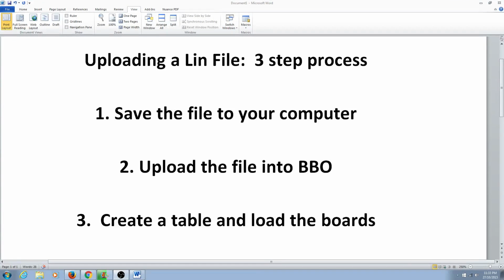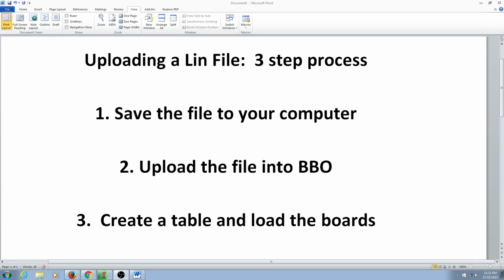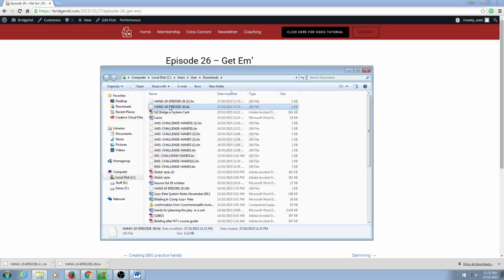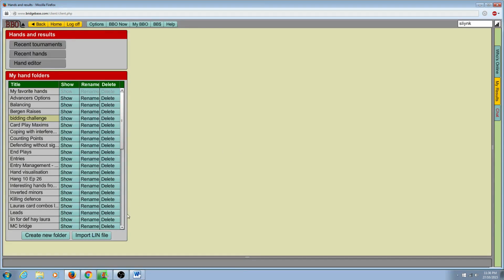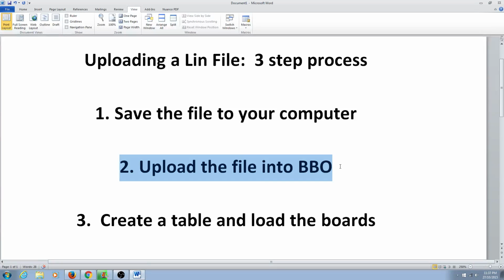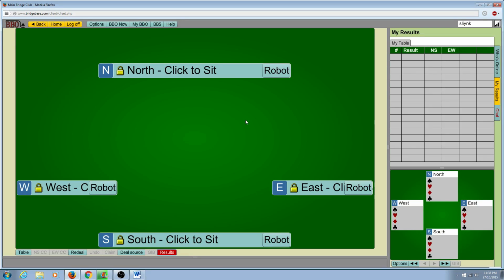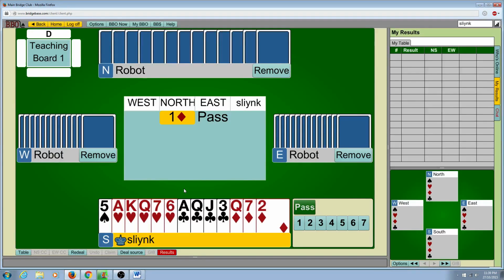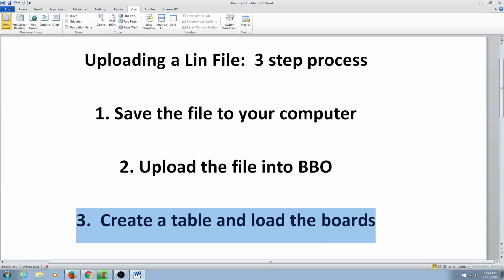Uploading a lin file